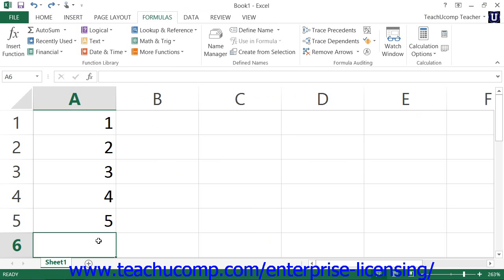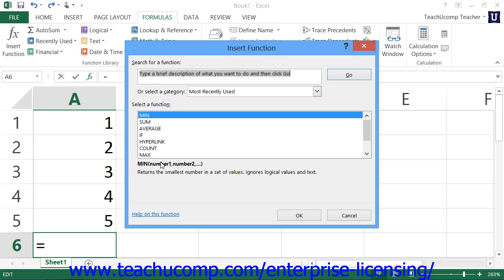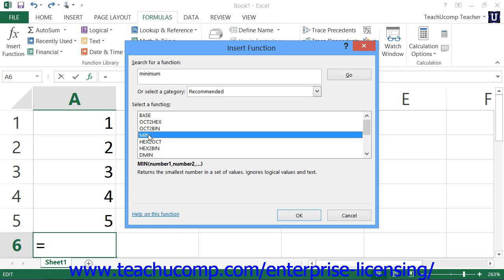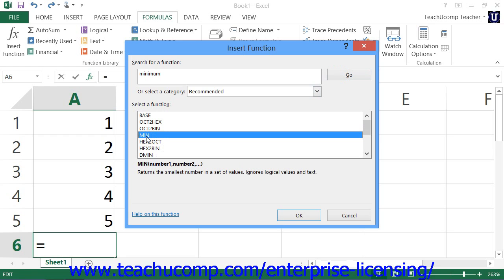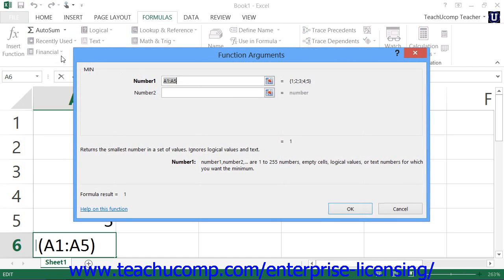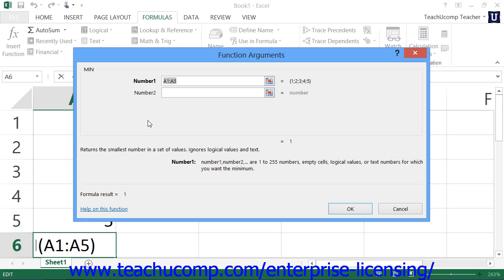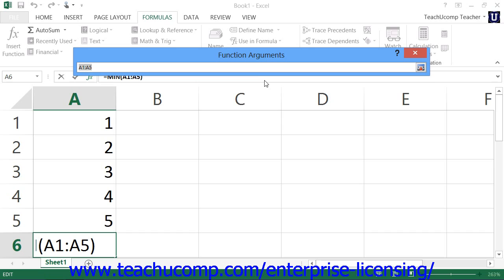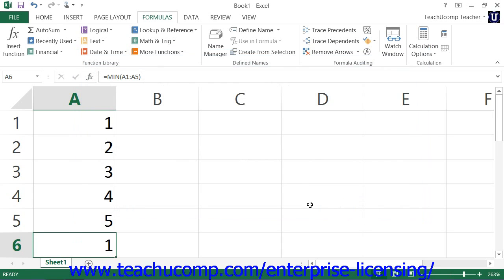Microsoft Office Excel Tutorial 2013 Formulas 4.5 Employee Group Training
A clip from Mastering Microsoft Excel Made Easy: inserting functions. Get a FREE demo of our training for groups of 5 or more